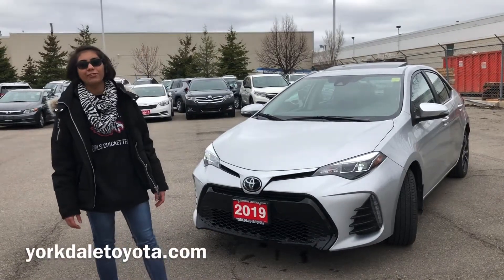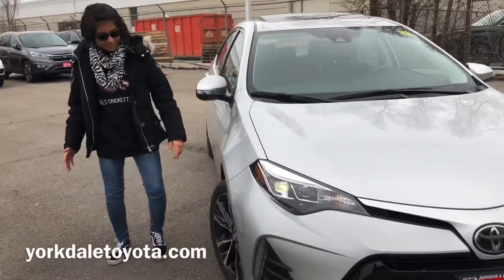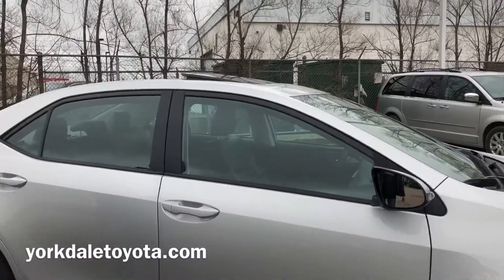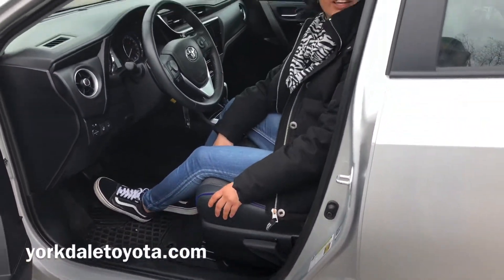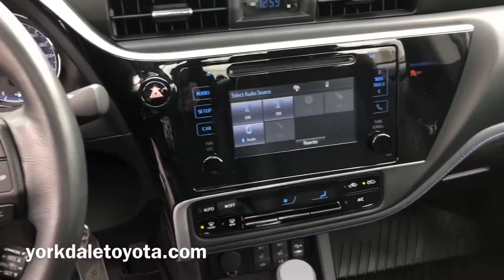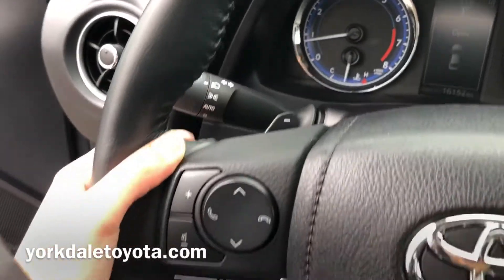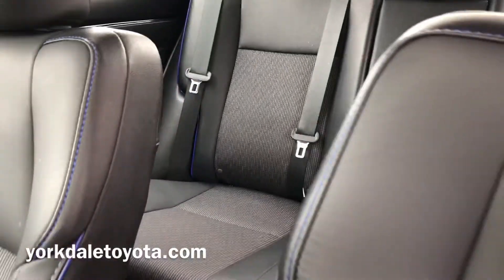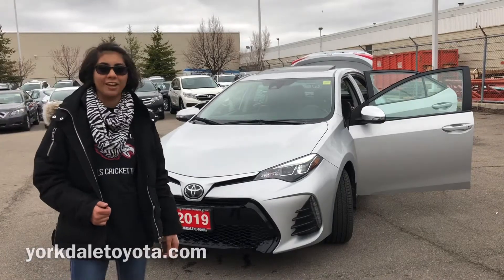What to expect from a Pre-Owned 2019 Corolla - SE upgrade - Yorkdale Toyota